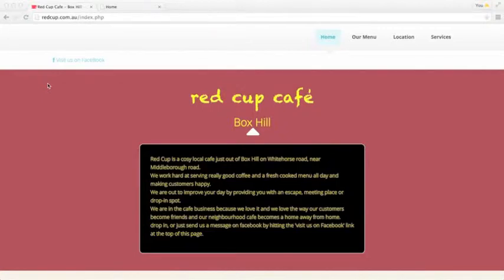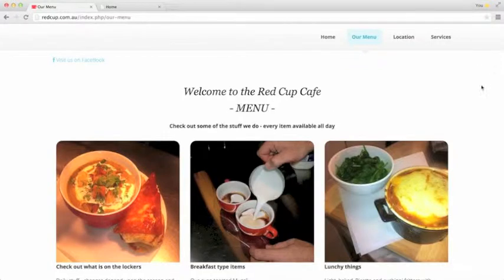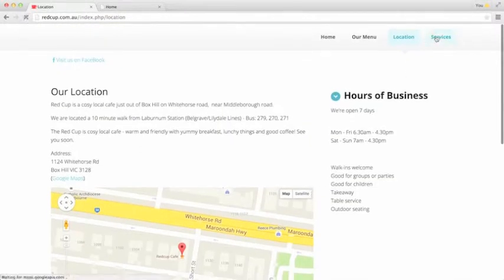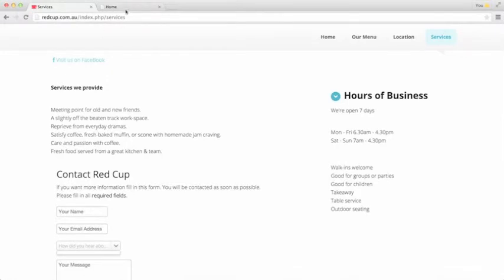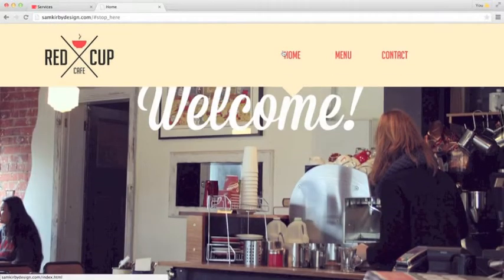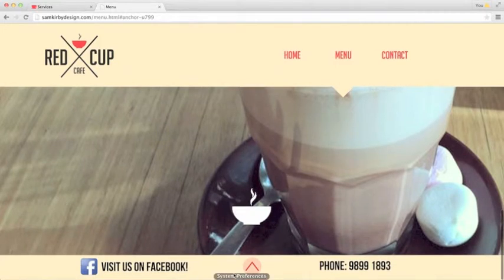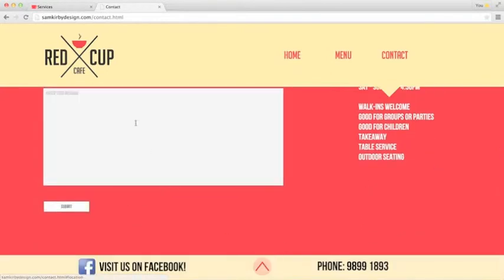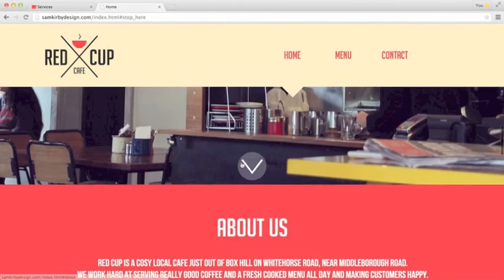Red Cup Cafe - website redesign